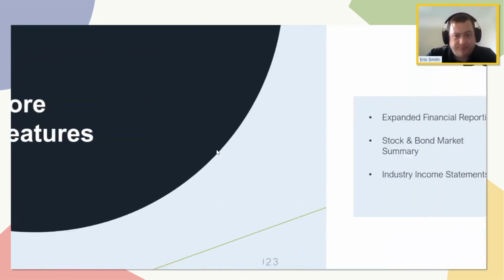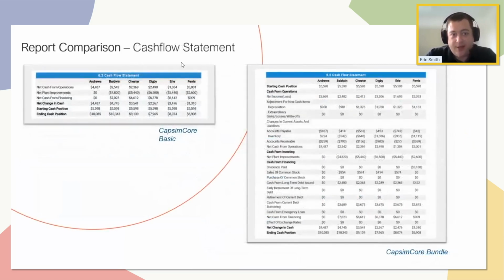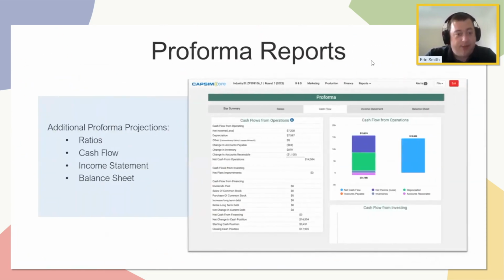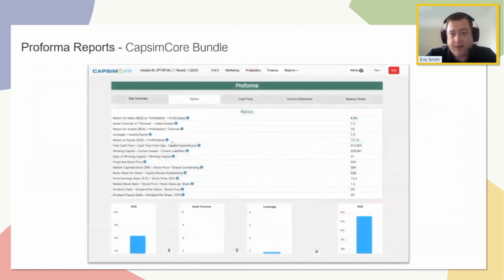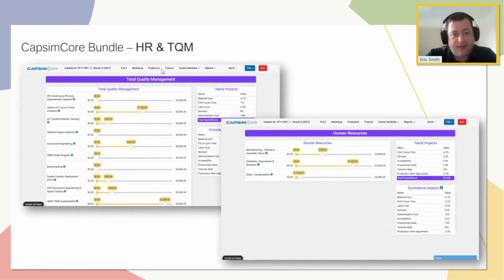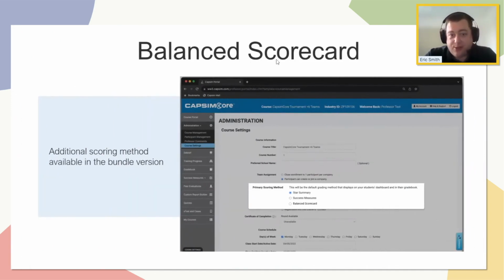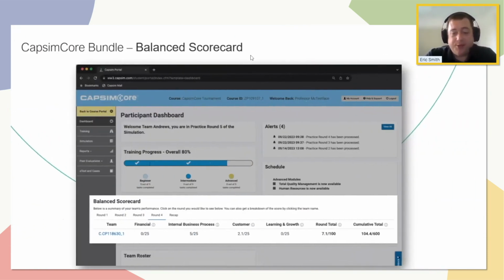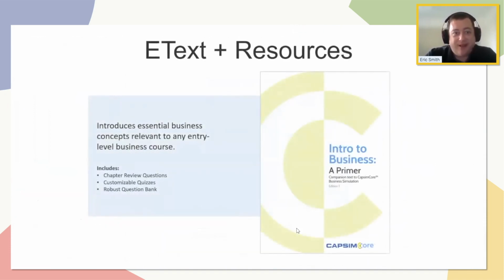Comparing CapsimCore and the CapsimCore Bundle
Since its inception, the CapsimCore business simulation has evolved into two distinct offerings: CapsimCore Basic and the CapsimCore Bundle.

To help ensure instructors make the right choice for their specific needs, we created this video to share some background context on each version's evolution and a side-by-side feature comparison.

To help ensure instructors make the right choice for their specific needs, this video shares the story behind the evolution and a side-by-side feature comparison.